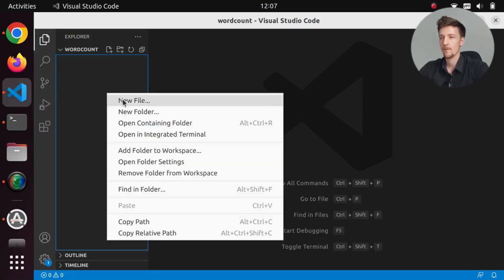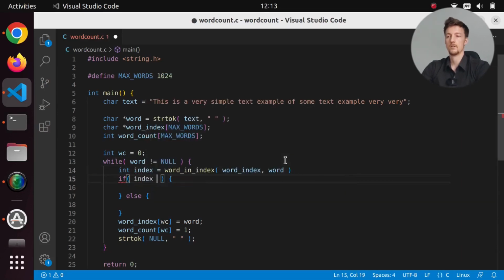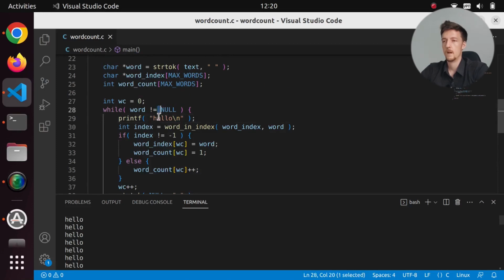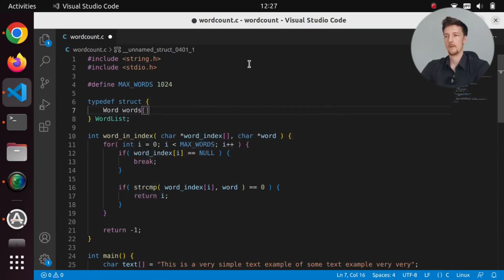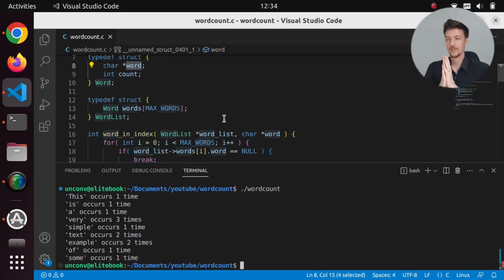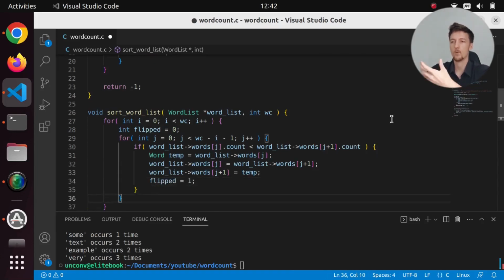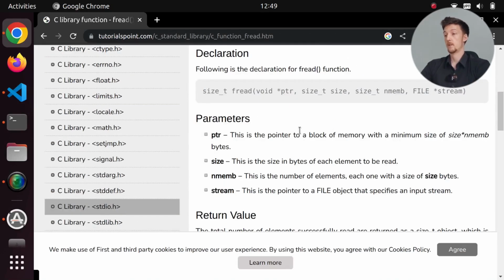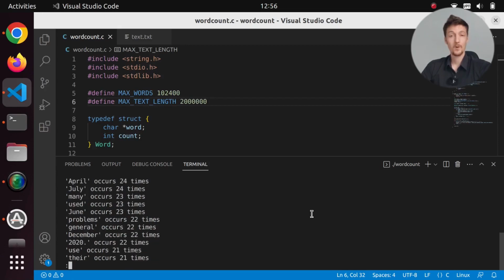Learning C: Word Counter with Structs + Sorting by Frequency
In today's video I create a C program that counts the occurences of words in a string.

00:00 Intro
00:27 Start coding
07:03 First compilation + Debugging
10:58 It works!
11:58 Converting to use structs
16:55 Sorting the word list by occurences
23:36 Reading text from a file
29:31 Outro